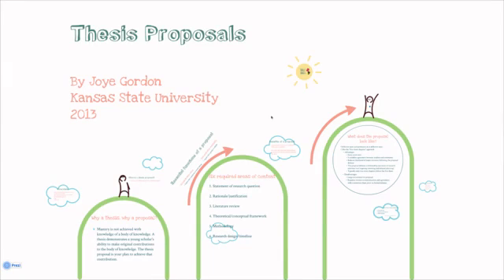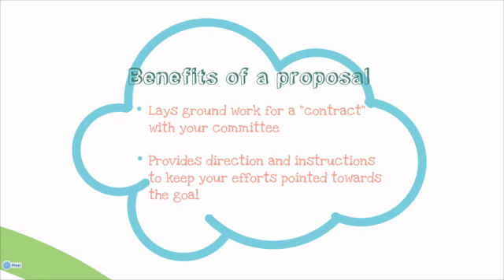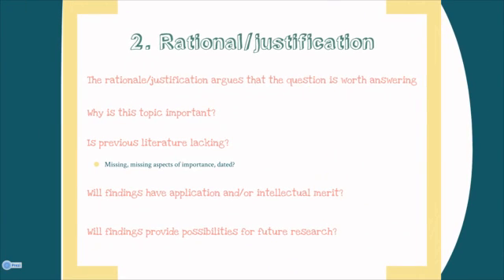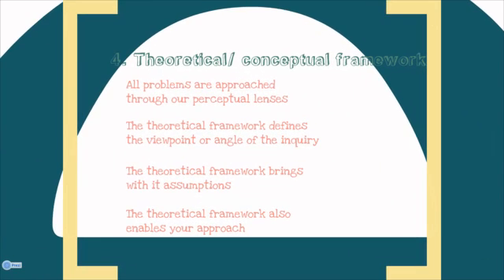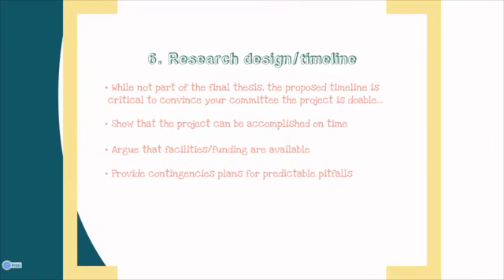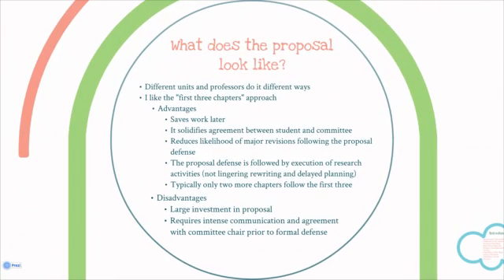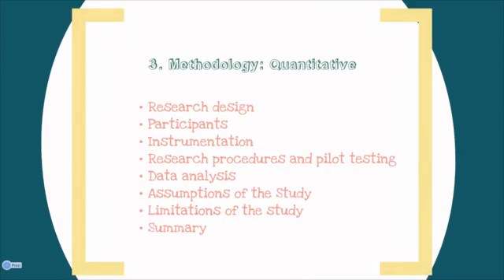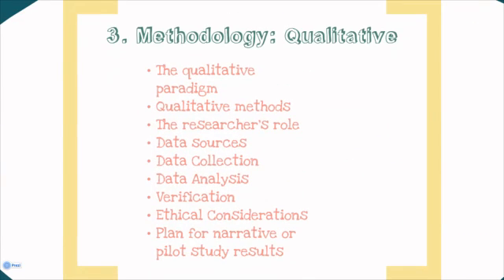Writing a Thesis Proposal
Writing a Thesis Proposal. Advice towards a three-chapter proposal of one's thesis